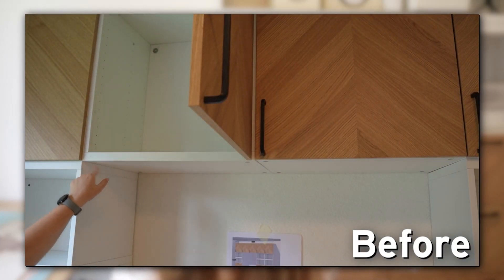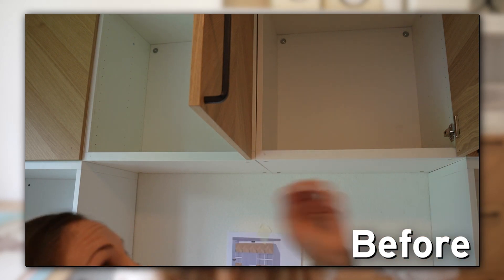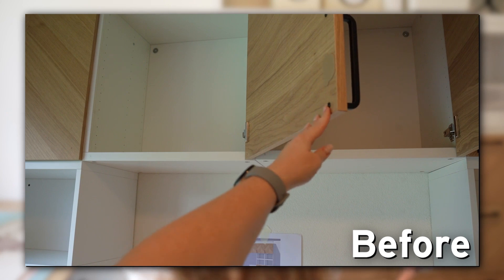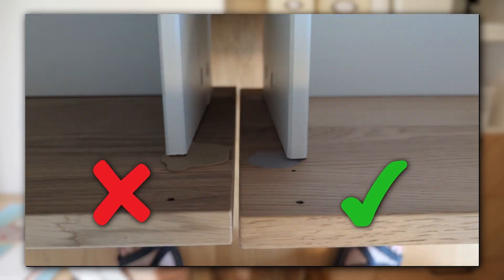What happens when a Professional IKEA install goes bad?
We paid for IKEA to install our office BESTA furniture, because we were spending so much and we just really wanted it to be perfect-perfect. Also, the last room we did took 3 days, and we wanted to save some time. Well!

Not only did they do a worse job than we would have done ourselves, the whole process dragged on for MONTHS trying to get the pieces they destroyed replaced. We still had to do a lot ourselves.

I made a video showing each mistake right after the 2nd day of them working, when most of the install was "done".

This video is the follow up about how IKEA handled their contractors just destroying the furniture. And what level of quality did we end up with in the end.

I did also make a video all about the IKEA BESTA system. No more ranting about the install guys, just super useful info on the system that I wish I knew before designing our home office.

--Kait

Links for my company, Simply.Digital

Timestamps
00:00:00 Start
02:02:02 Final Result